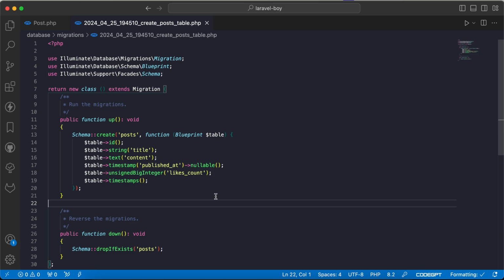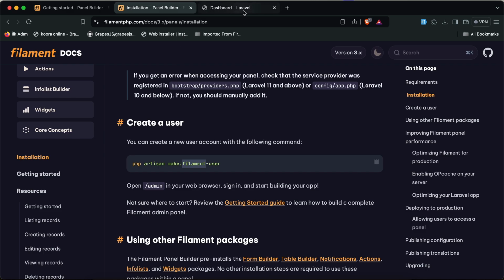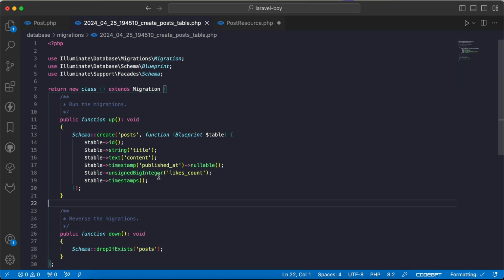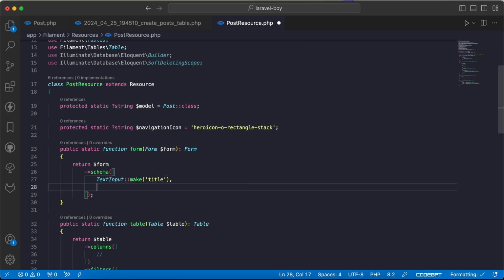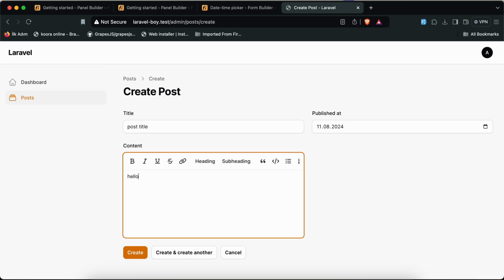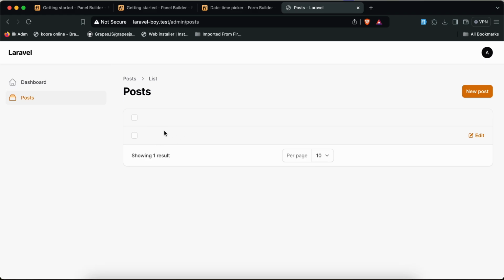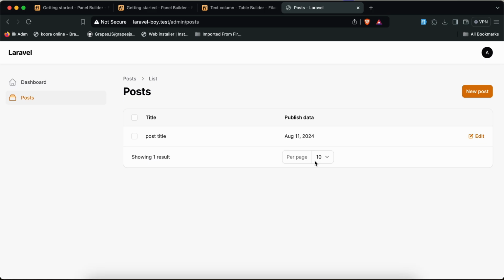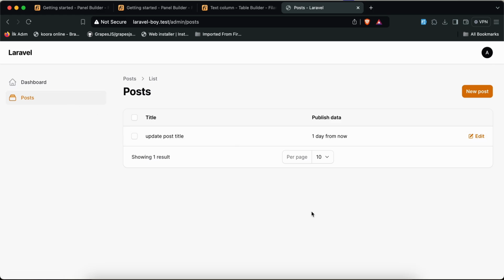Laravel Filament : Build a Personal Blog in 5 Minutes with Laravel Filament!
Laravel Filament: create a personal blog in 5 minutes!